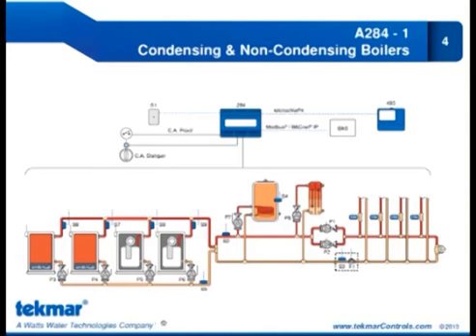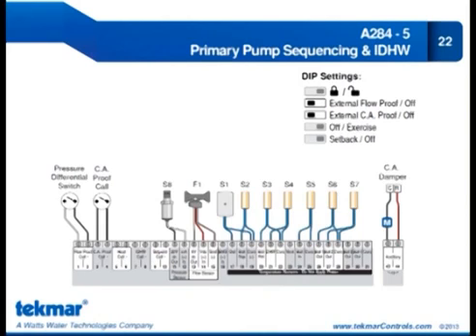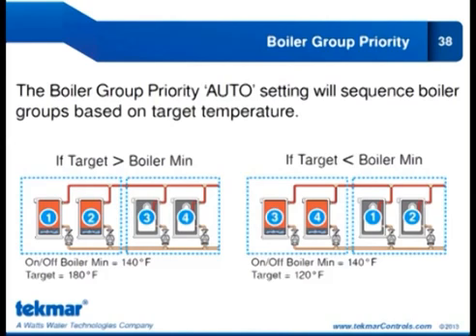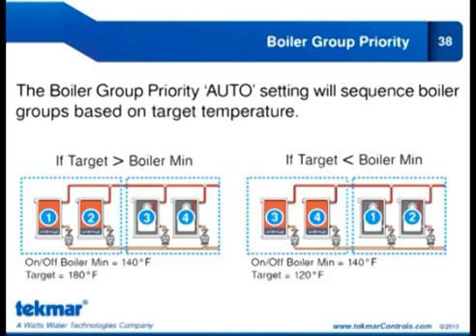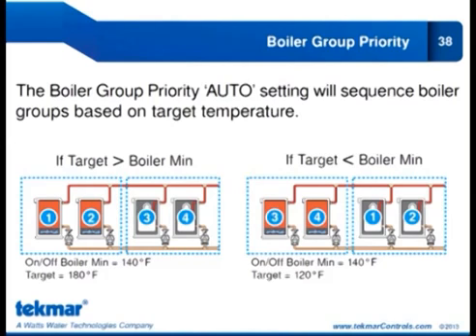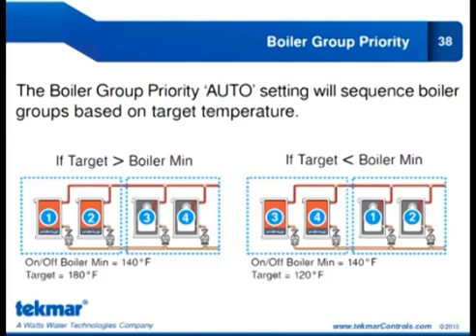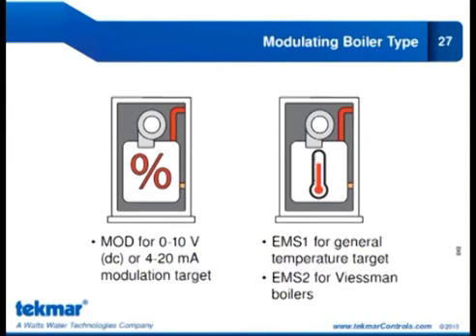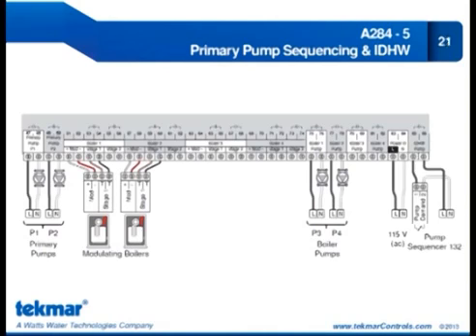Boiler Control 284 Representative Q&A Event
Jason Nelson and Elizabeth Brown answer Representative questions on the new tekmar Snow Melt Control 654 and the tekmar Snow Sensor 095.